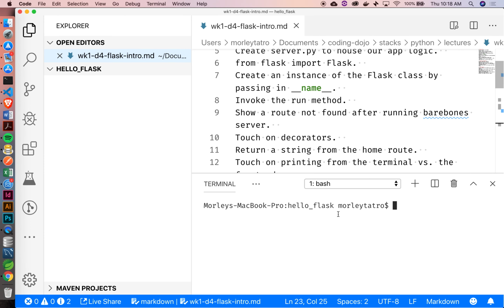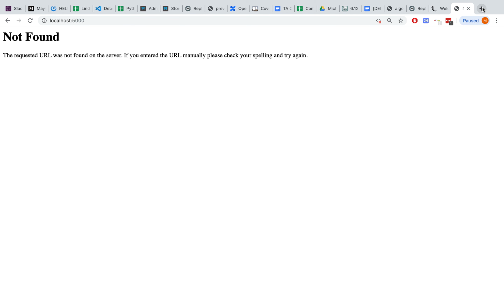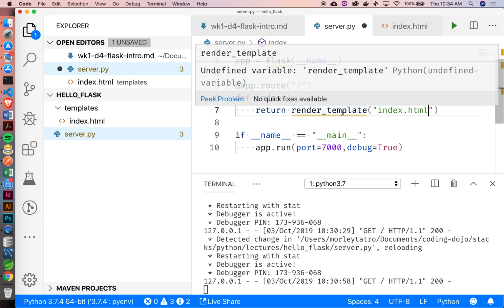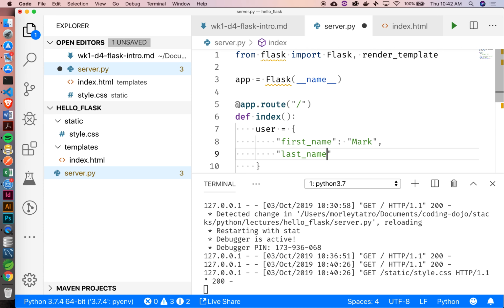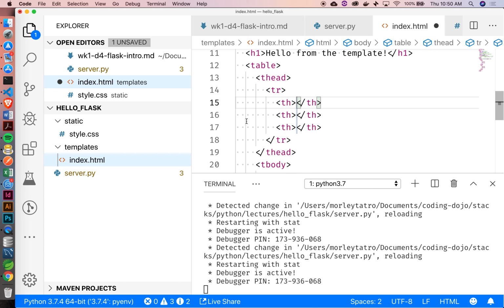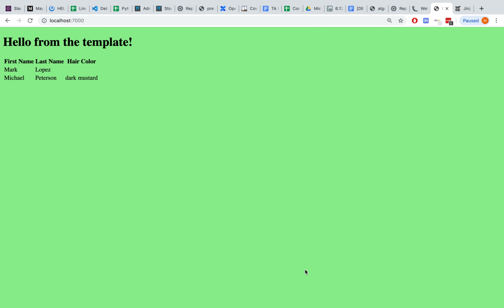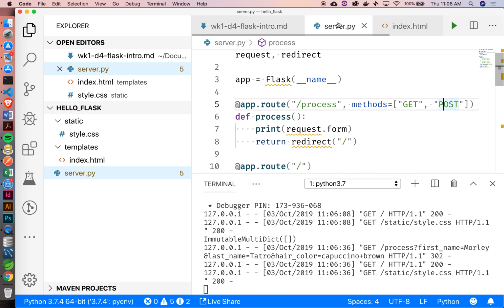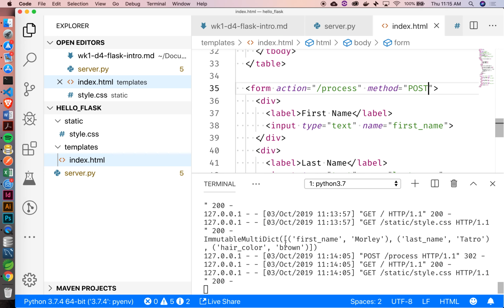Week 1, Day 4 - Flask Intro